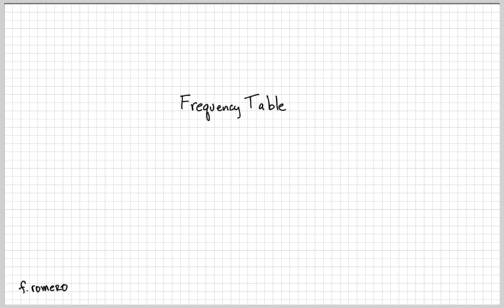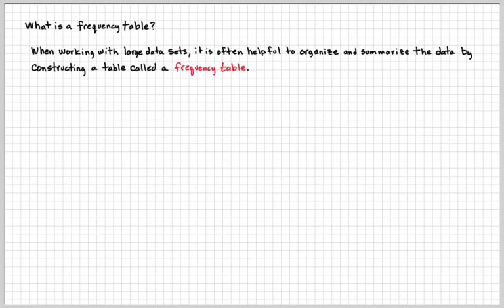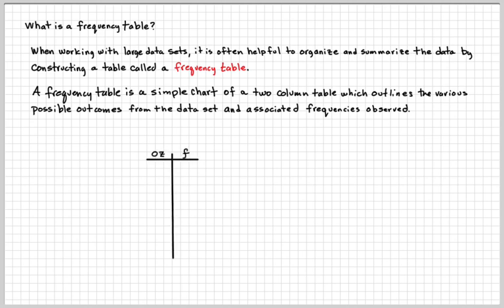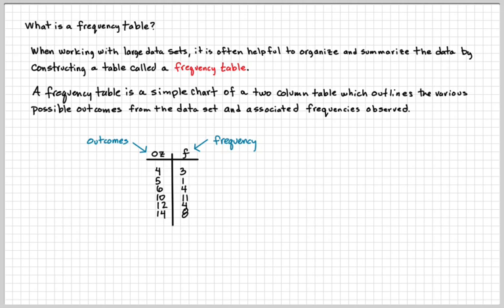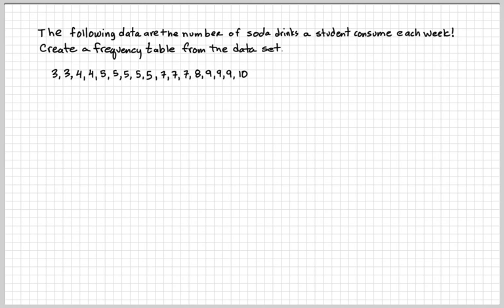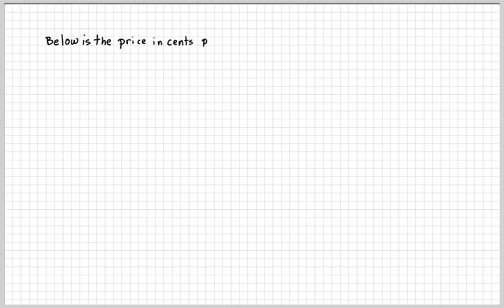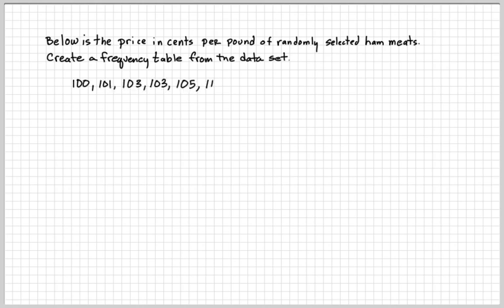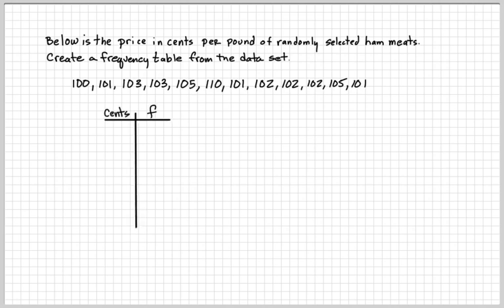Frequency Table for Discrete Values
Frequency Table for Discrete Values. In this tutorial, we'll explore the basic principles and techniques to create and interpret frequency tables, focusing specifically on discrete numerical data. Watch as we guide you step-by-step through this essential statistical tool, providing examples and practical applications along the way. This video is perfect for students studying statistics, data scientists, or anyone wanting to improve their data analysis skills. Happy Learning!